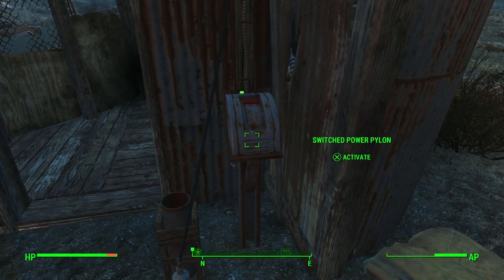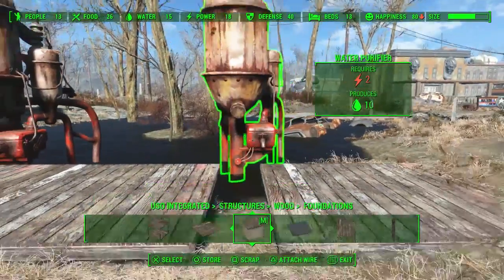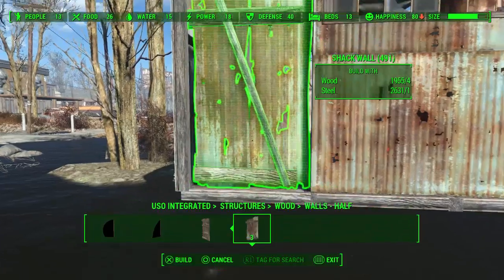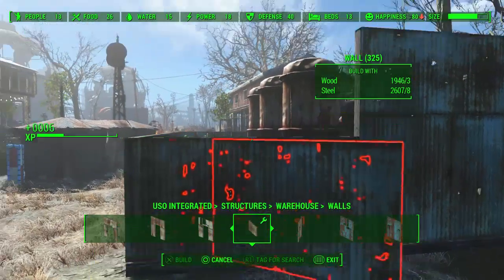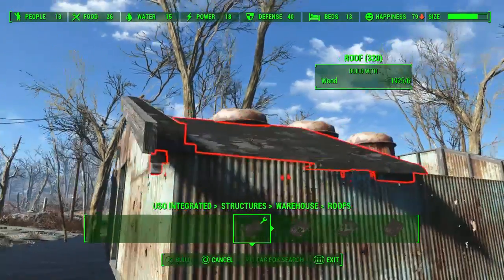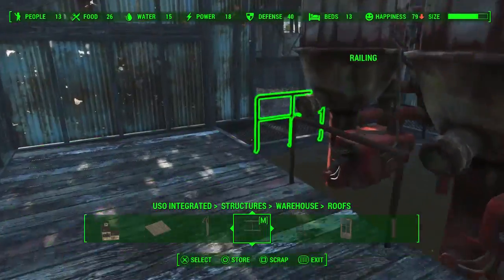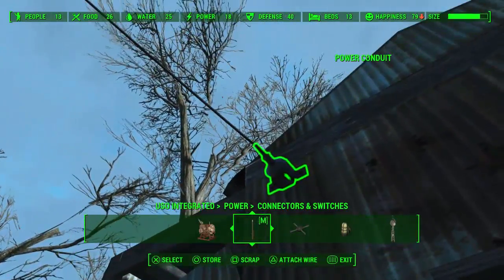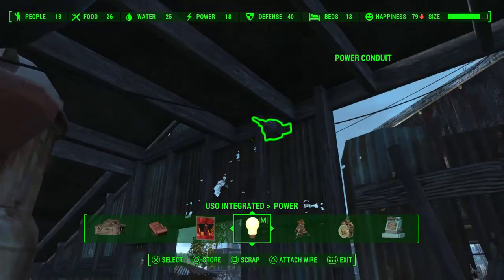Fallout 4 Let's Build: The Hub at County Crossing - Part 5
In this episode: I build a water purifying shed.

Mods used in my build videos (listed alphabetically) All links are to PS4 versions.

Outro music is the Main Theme from the Fallout 4 Official Soundtrack.